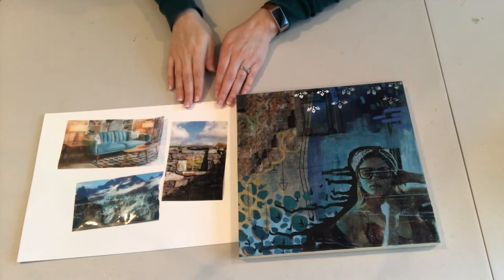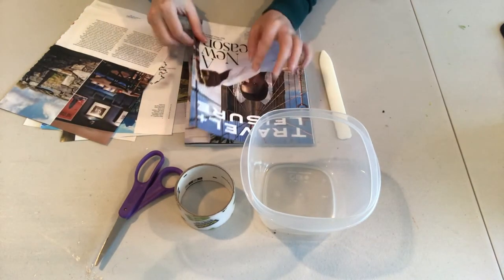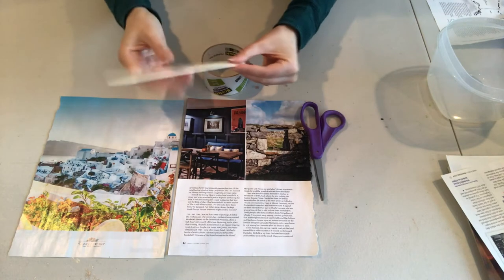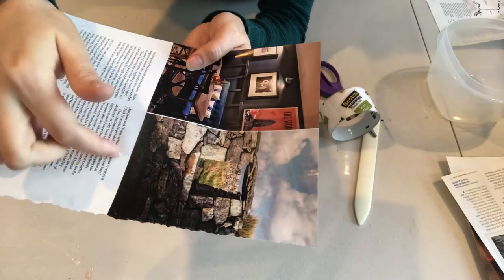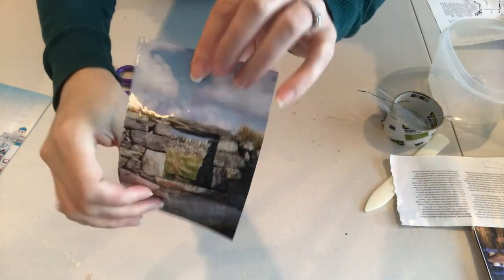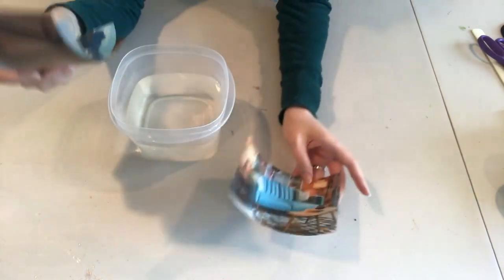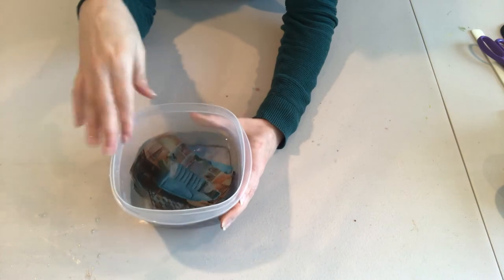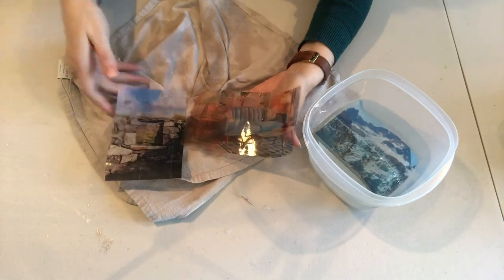Tape Photo Transfer // Able ARTS Work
Able ARTS Work Art therapist and LPCC, Katie, teaches the fun and easy technique of transferring photos onto packing tape. This simple technique, using photos from magazines, can be used in a variety of ways to add some images to just about any project!

For more pre-recorded learning content and live classes.

Able ARTS Work
"Love Before Learning, Learn for Life"

This video, materials and information may be copied and shared for educational purposes with permission so long as our company name and website are included, but may not be reproduced for monetary gain.